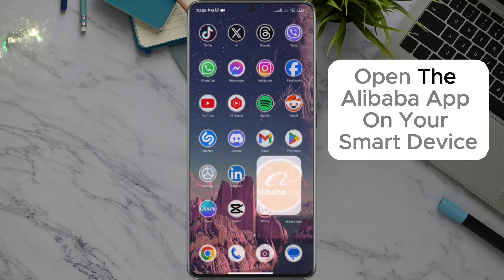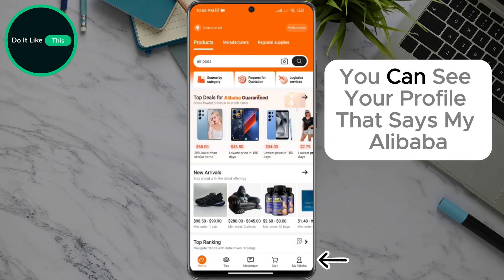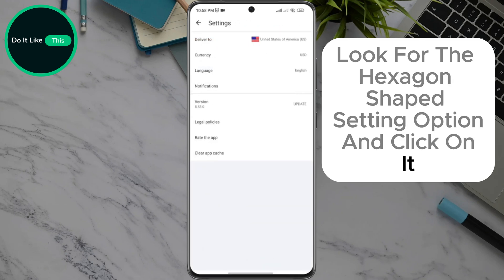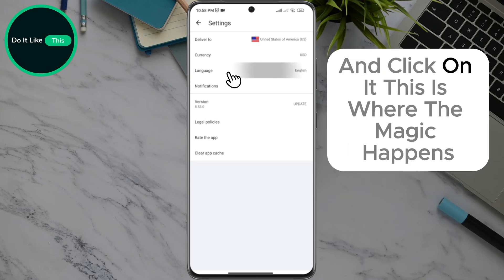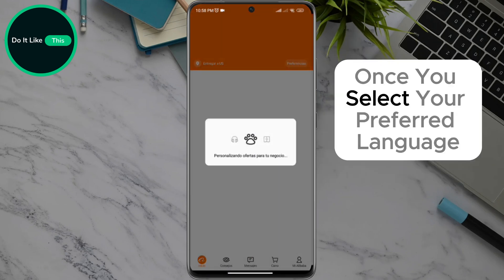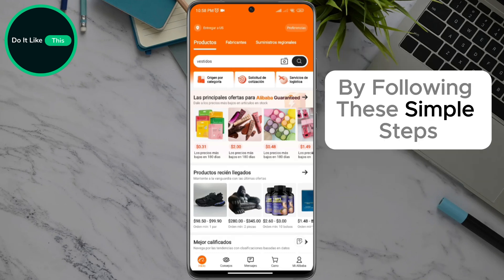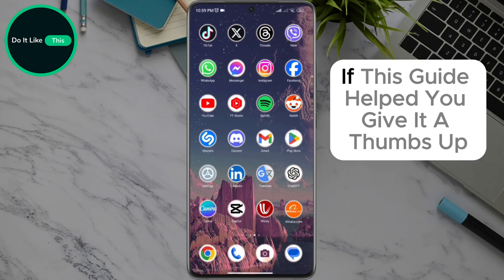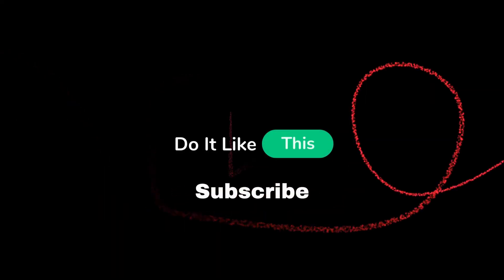How To Change Language On Alibaba | Easy Tutorial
Learn How To Change Language On Alibaba

✨ Unlock a World of Opportunities with Our Easy Tutorial! 🌍

In this step-by-step guide, we’ll show you ***How To Change Language On Alibaba*** effortlessly! Ever been lost in translation while shopping online? No more confusion! This simple tutorial walks you through altering the language settings on Alibaba, ensuring you can navigate, browse, and make purchases with ease in your preferred language. 🛒💬

From beginners to seasoned shoppers, our tips will enhance your experience on one of the largest e-commerce platforms around. 🥳📺